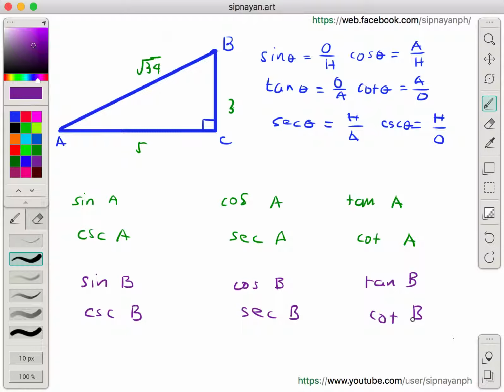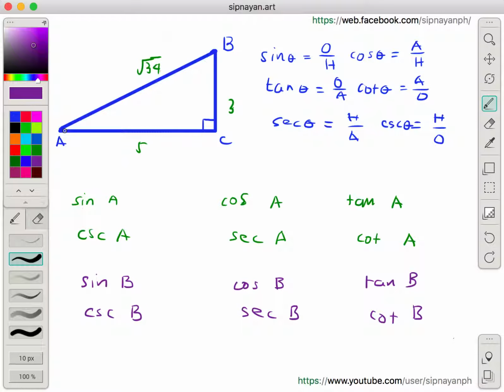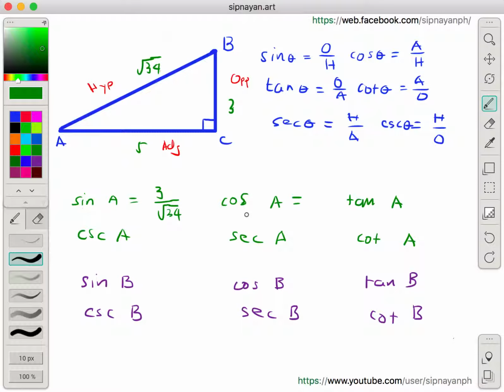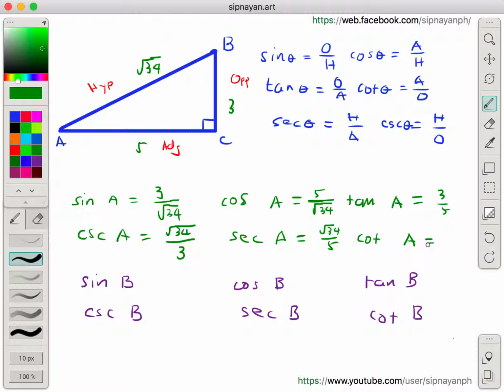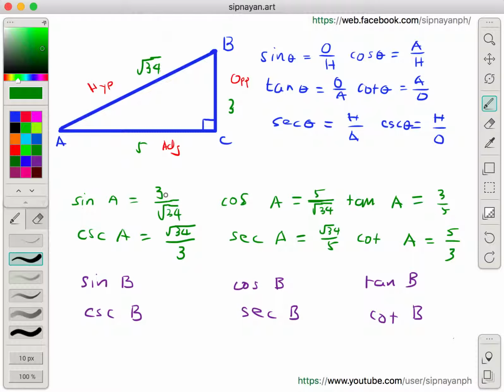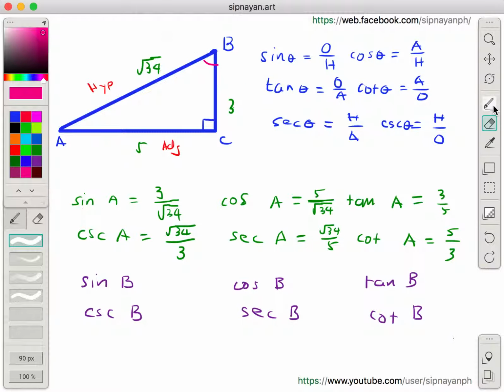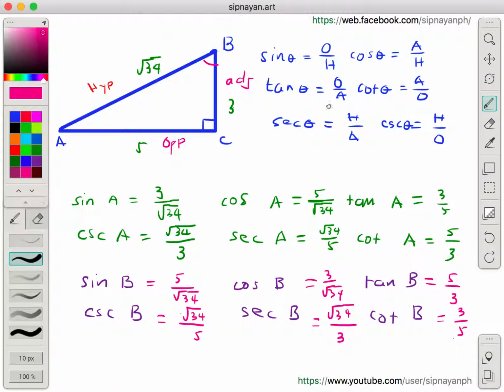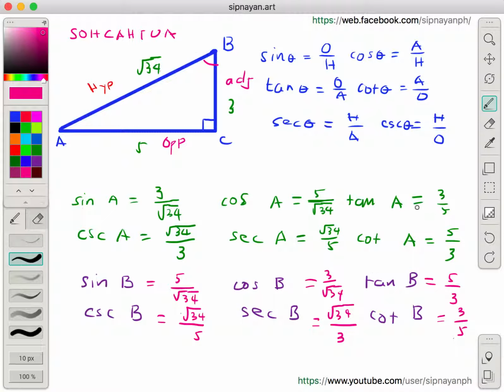TRIG 1.09 Trigonometric Ratios Examples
In this video, we learn how to apply the definition of trigonometric ratios.